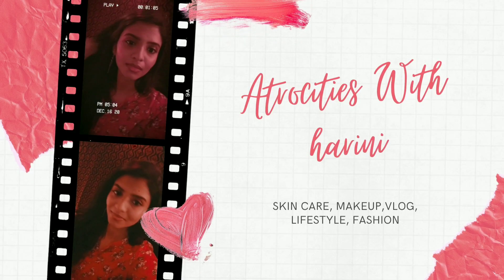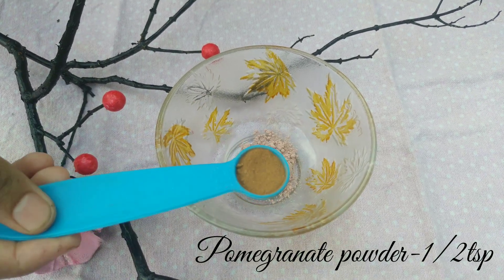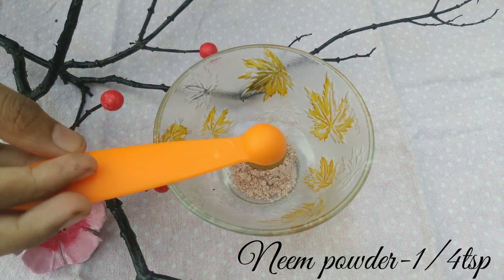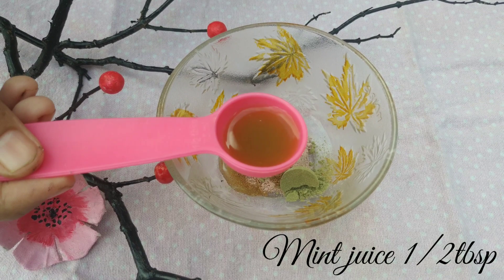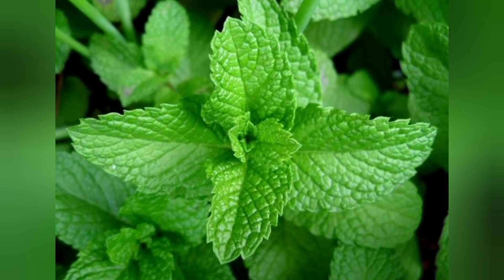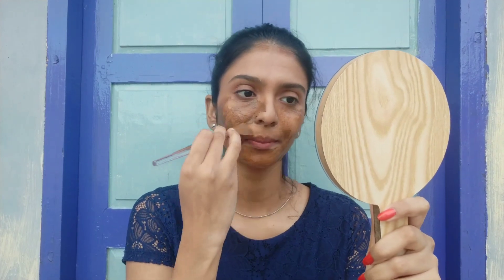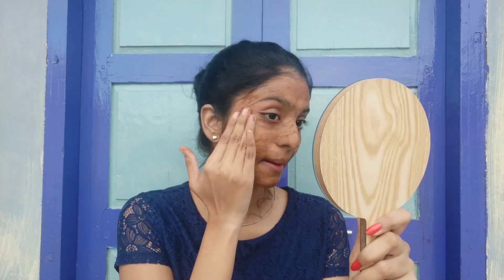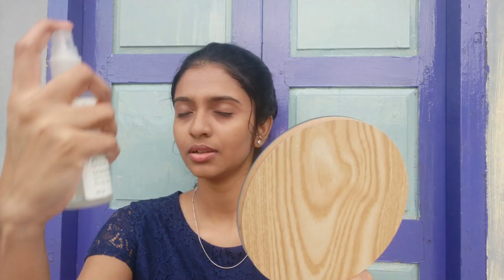How To Remove Dark Spots From Face Naturally | Facial For Dark Spots | இயற்கை முறையில் தீர்வு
Hey guys i'm happy to share this video with you...This video is about to share my secret facepack for spotless skin... In this video I just shared my own combination of ingredients... ✔️patch test before use...share your results in comment section thank you... I promise you that in upcoming video I create new content to entertain you ... don't forget to subscribe my channel , keep supporting me ✳️✳️

In this video I have used 100•/•natural ingredients...these ingredients are available in local ayurvedic Shop (naattu marunthu kadai )also available on online

THANK YOU SO MUCH FOR YOUR LOVE AND SUPPORT SO FAR AND KEEP SUPPORTING